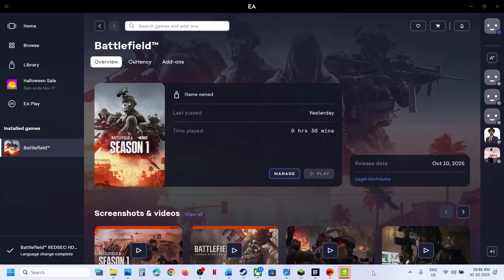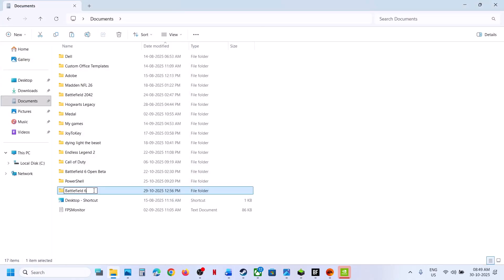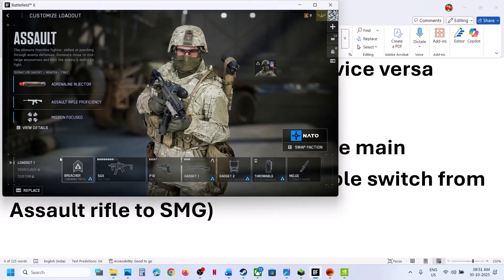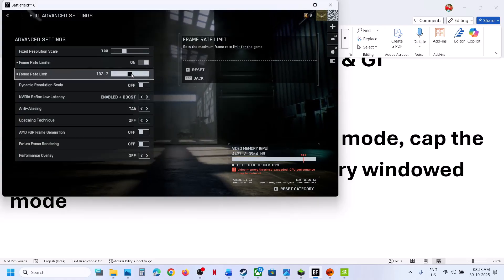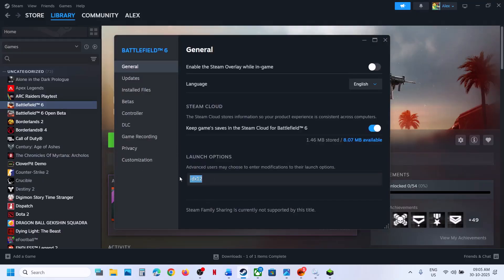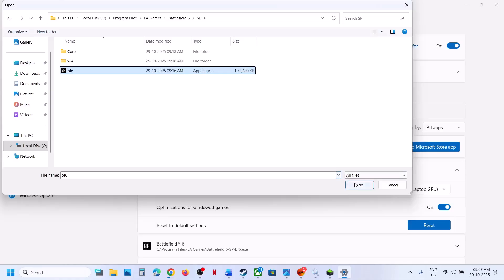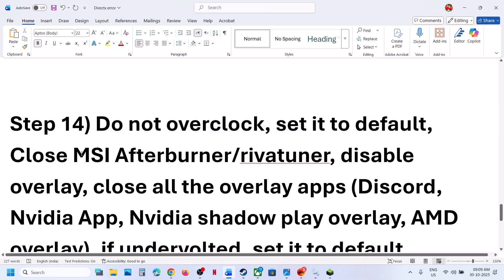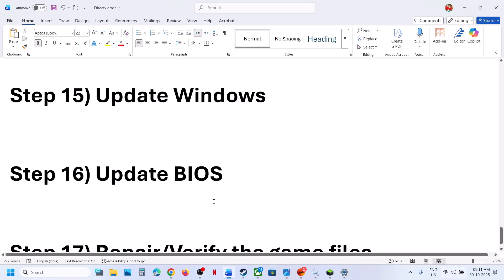Fix Battlefield REDSEC DirectX Error DXGI_ERROR_DEVICE_HUNG/DXGI_ERROR_DEVICE_REMOVED/RESET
Fix Battlefield 6 REDSEC DGXI_ERROR_DEVICE_REMOVER DeviceRemovedReason DXGI_ERROR_DEVICE_HUNG, Fix Battlefield 6 REDSEC DXGI_ERROR_DEVICE_REMOVED/DXGI_ERROR_DEVICE_HUNG/DXGI_ERROR_DEVICE_RESET